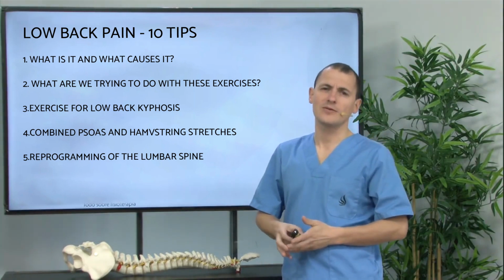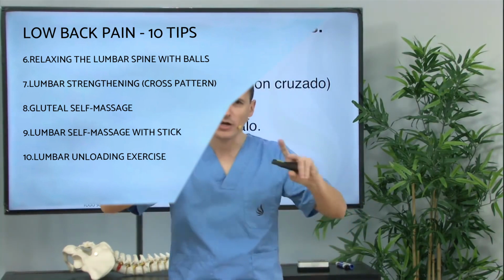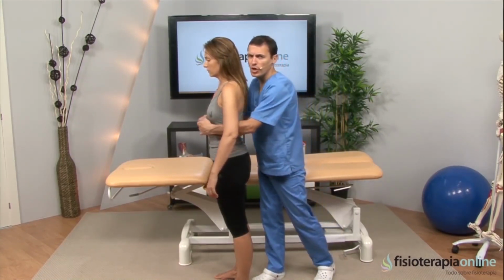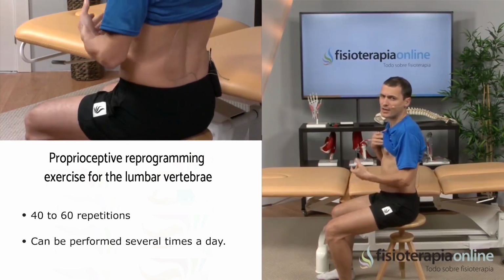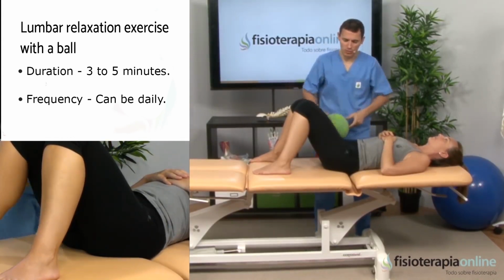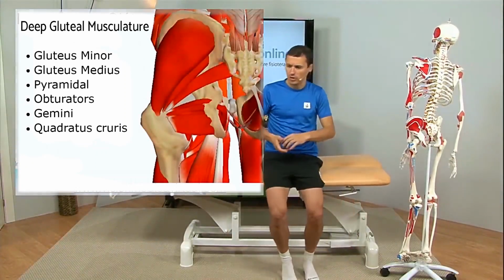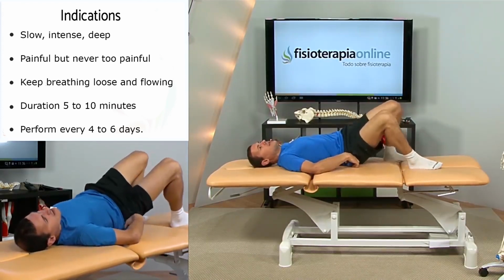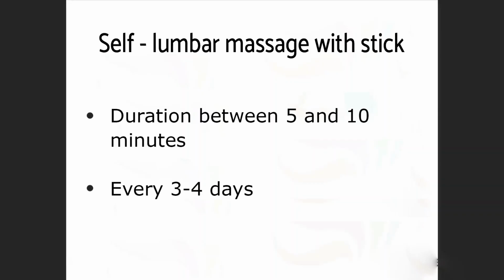LOWER BACK PAIN 💢 Treatment with EXERCISES, SELF-MASSAGES and STRETCHES ✅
Lower back pain is one of the most common problems that affect the back, specifically the lumbar area. It's commonly referred to as kidney pain or waist pain, but the real issue is the relationship between the fifth lumbar vertebra and the sacrum. In this article, we will explore various exercises, self-massage techniques, and stretches that can help alleviate lower back pain.

OnSalus Health is a channel related to health and well-being. At OnSalus, we offer content related to the most common diseases, their symptoms, causes, and treatments, natural alternatives for various ailments, nutritional information, foods that are beneficial for your body, and all the recommendations you need to lead a healthy lifestyle.

With the help of professionals in the field of health and well-being, as well as expert writers, our goal is to provide you with the most comprehensive and timely information to guide and clarify your main doubts regarding different conditions and diseases, while you plan your medical consultation with a specialist.